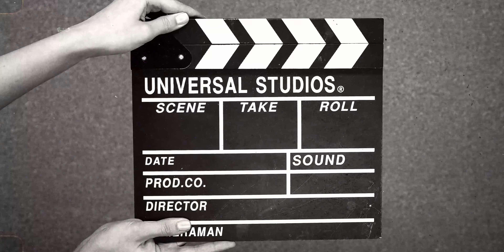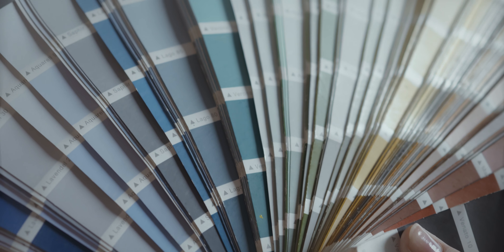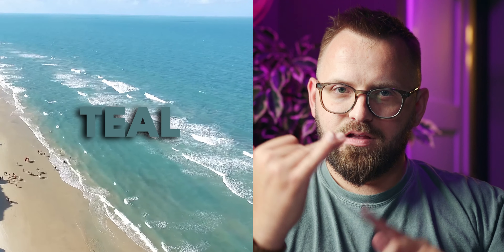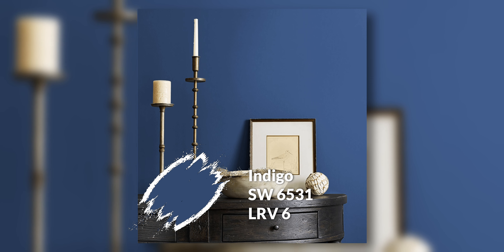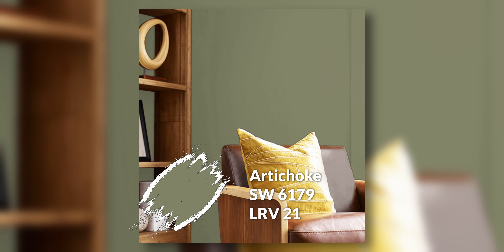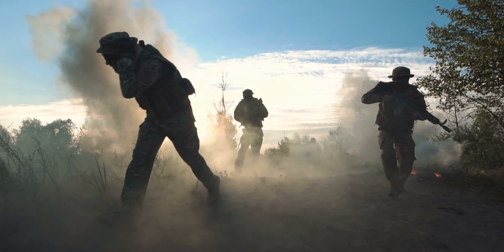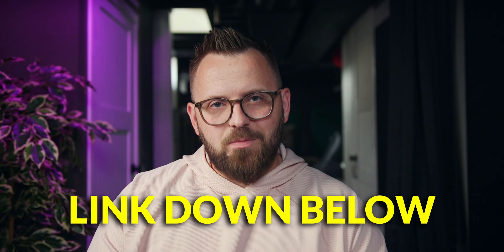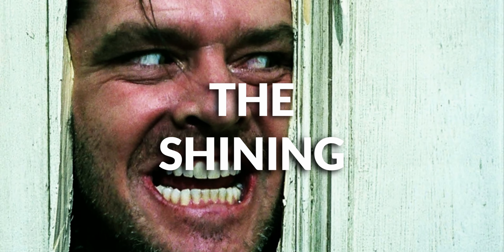Can You Guess the Movie From Its Color Palette? COLOR CHALLENGE!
Stanley Kubrick's films are renowned for their iconic visuals and distinctive color palettes.  In this challenging quiz, we'll test your Kubrick knowledge and color perception!  Can you guess the film from the color palette alone?  It's a visual quiz that will challenge even the most dedicated Kubrick fans.  Get ready for a fun and engaging challenge!